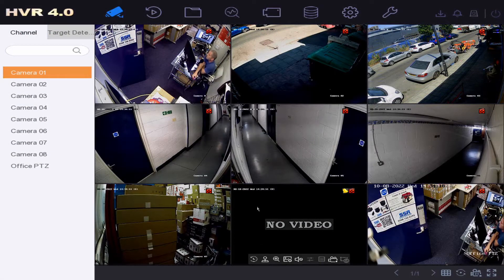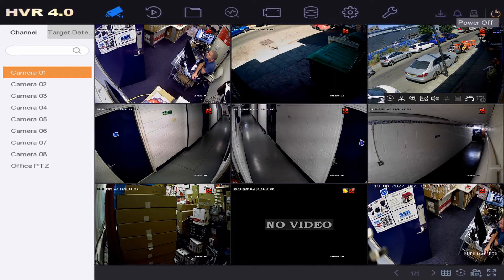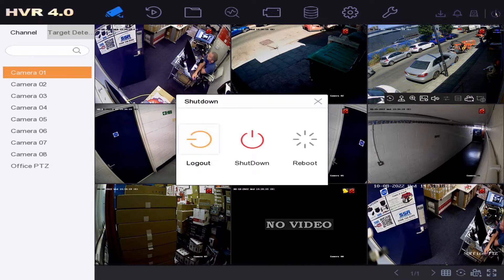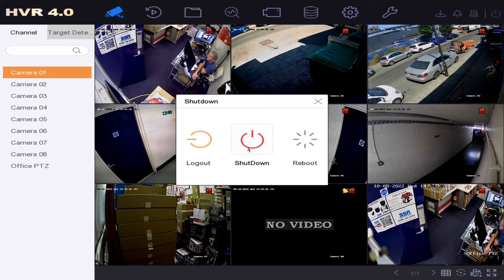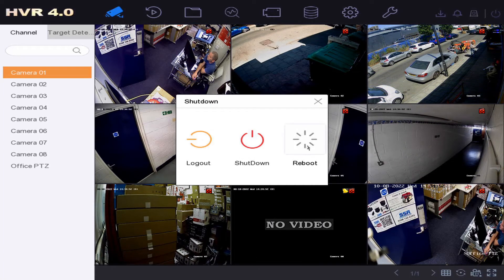Hikvision DVR How to Switch Off Shutdown or Reboot Recorder